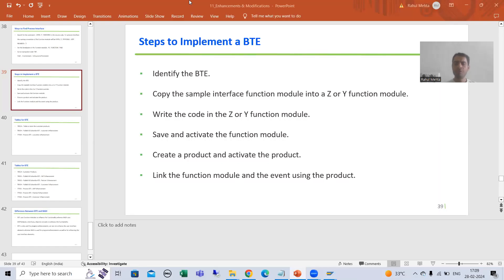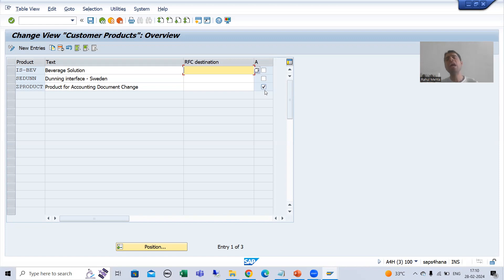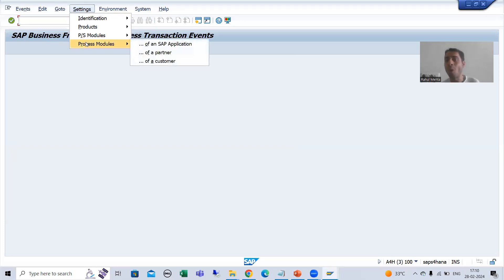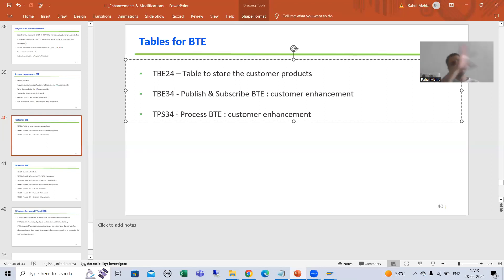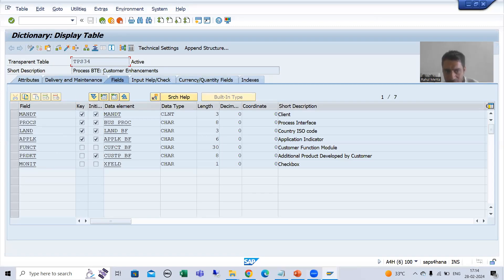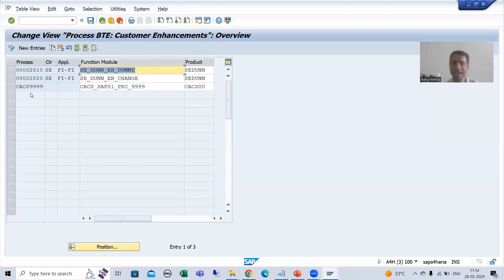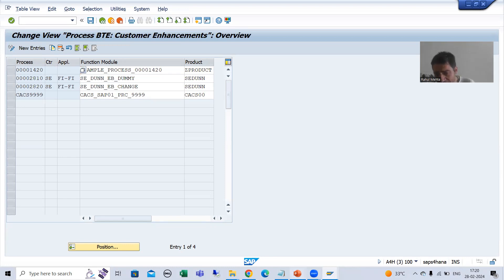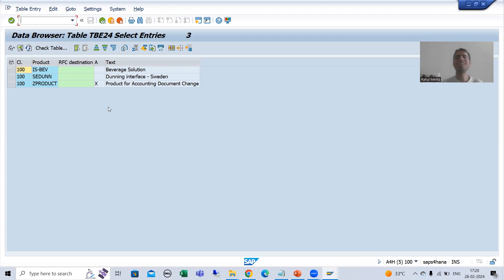54 - Enhancements & Modifications - Business Transaction Events - Implementation Part5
BTE Implementation Steps Covered.
-Linked the Function Module and the Event Using the Product.